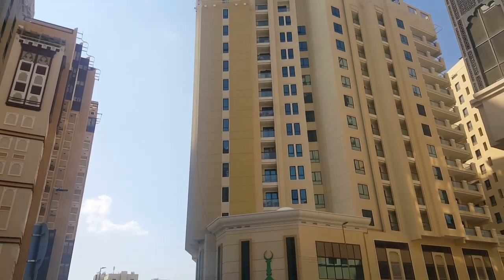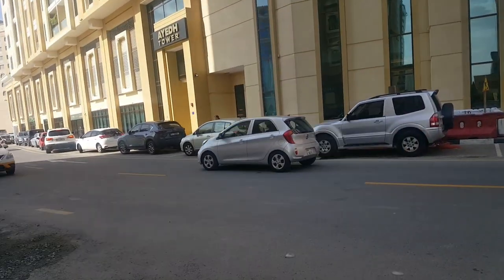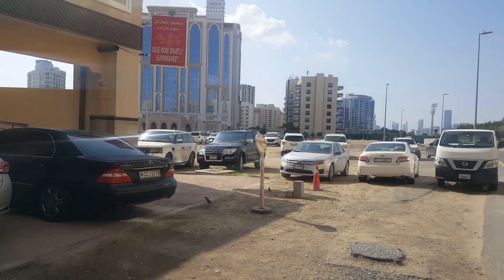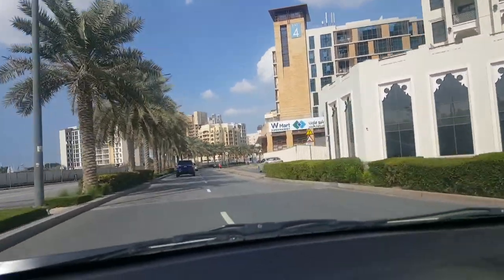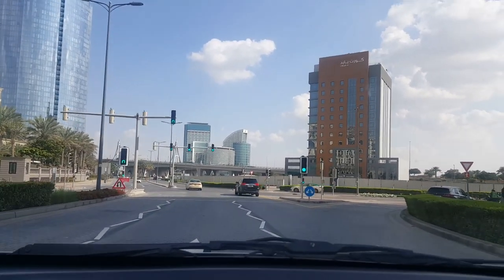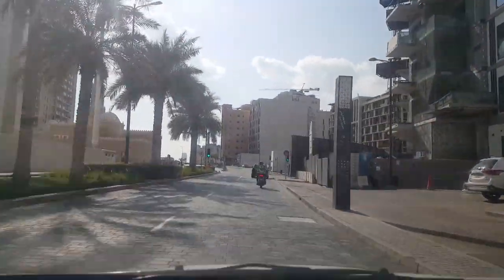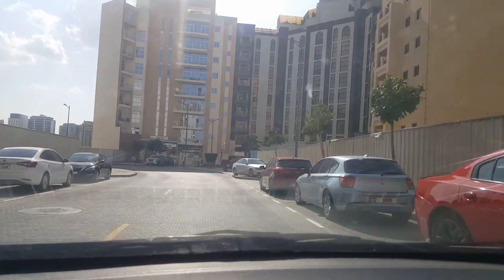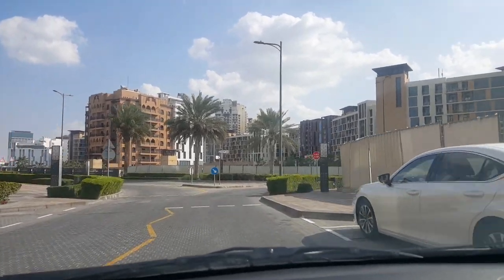Tour Dubai| AL Jaddaf | Apartments For Rent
Today we take you on a short tour of AL Jaddaf Dubai to show you what your community would look like should you make Al Jaddaf your home.